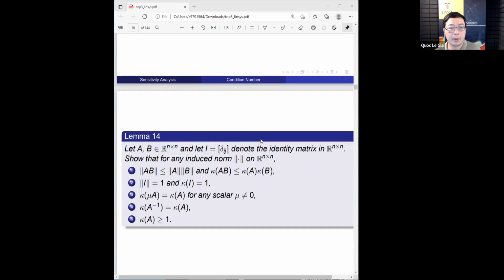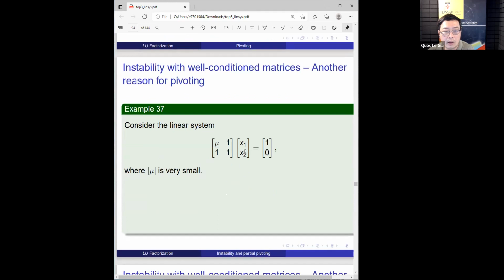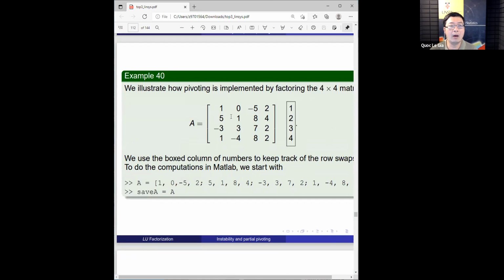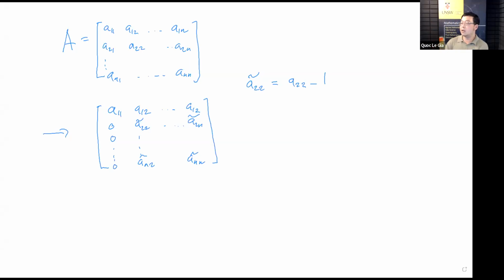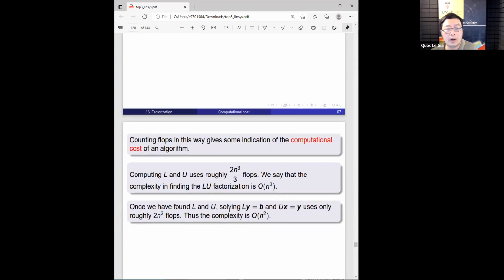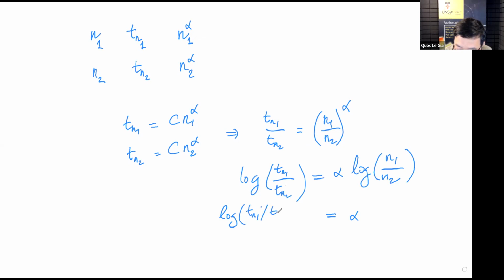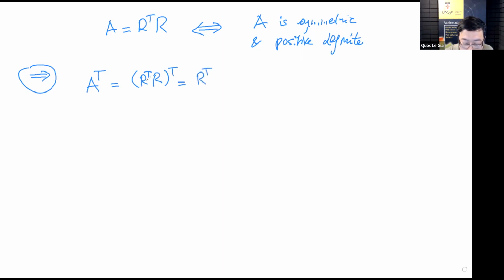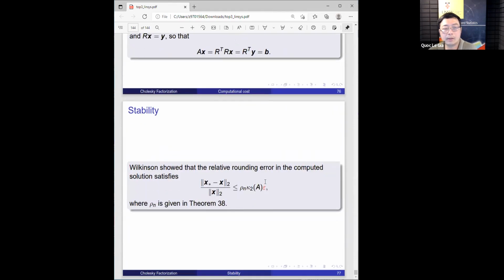MATH2301/T1/2022/Lecture Week 3 Wed (Mar 2nd)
Computational costs, positive definite matrices, Cholesky factorization